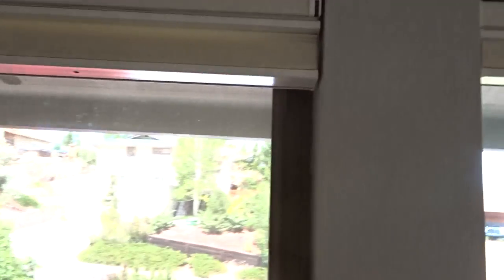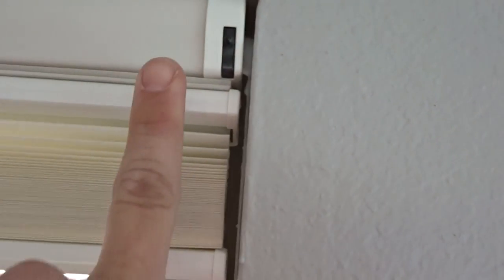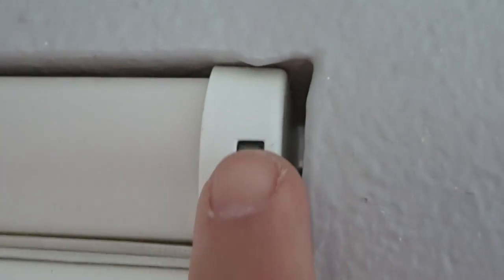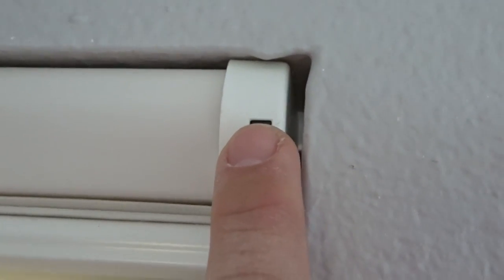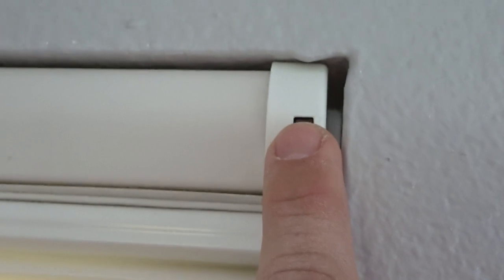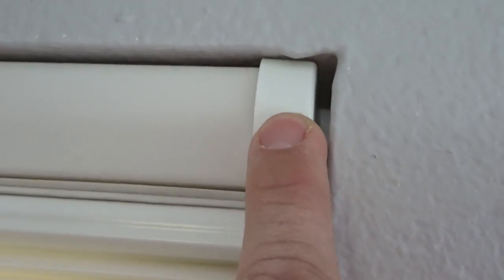Reset Top and Bottom Limits on Hunter Douglas PowerView Shades (Do NOT Do This for Gen 3)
If you have Hunter Douglas PowerView shades, you may need to reset your top and bottom limits. If so, watch this Kempler Design video. Paul Kempler, owner and window fashions expert, shows you how to perform this simple task.

Kempler Design is available to help you with your window fashions project.